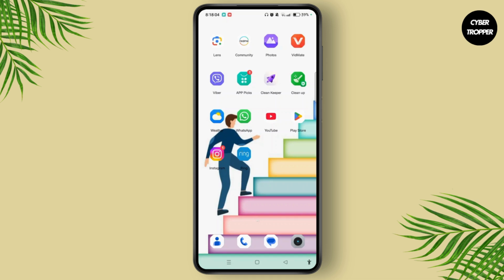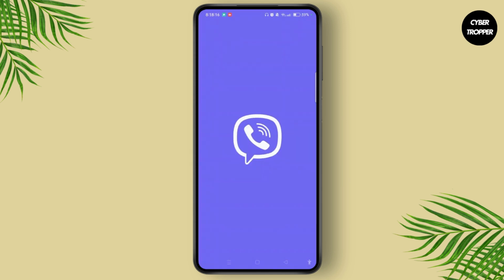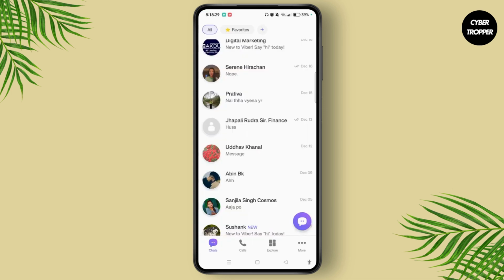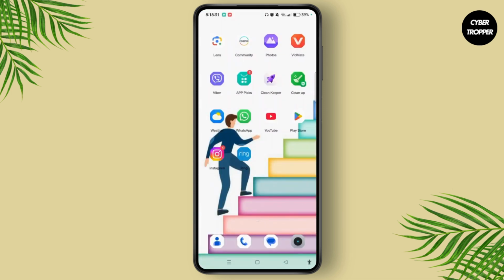How to Use Viber on Multiple Devices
Learn how to easily use Viber on multiple devices in this step-by-step guide. Whether you want to sync Viber on your phone and computer or set it up on different devices, this tutorial covers it all!

In this video, you'll discover how to use Viber on multiple devices and how to set up Viber for cross-device access. You will also learn how to sync Viber messages between devices and link your account for seamless communication.

0:25 Step 1: Setting Up Viber on Your Phone
0:50 Step 2: Linking Viber to Your Computer